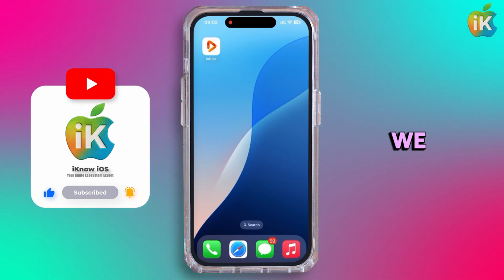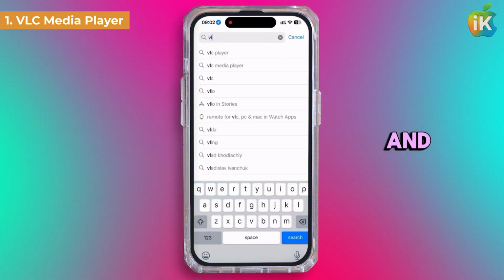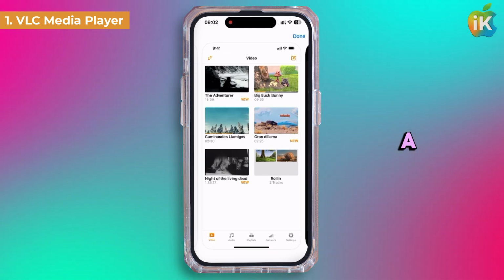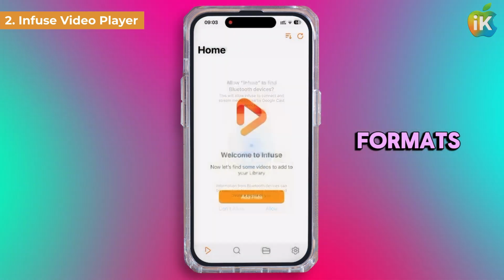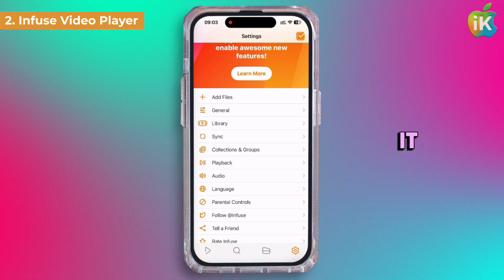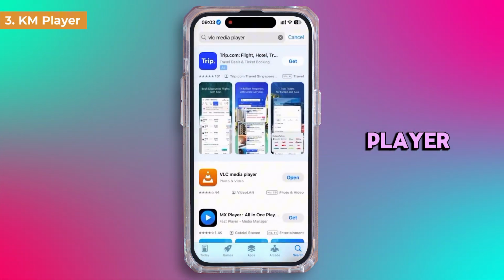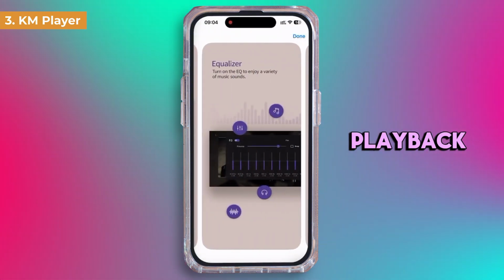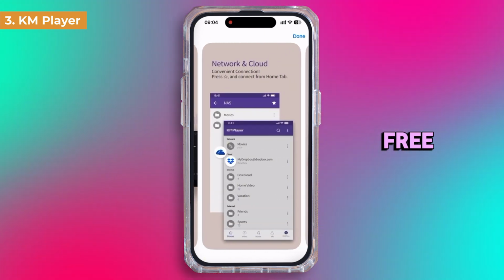Top 3 Video Players For iPhone | Best Video Players for iPhone (2025 GUIDE)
Top 3 Video Players For iPhone | Best Video Players for iPhone (2025 GUIDE) 🎥📱 | Step-by-Step Review & Comparison

Looking for the best video players for your iPhone in 2025? This guide reviews the top 3 apps that offer smooth playback, wide format support, and extra features for the best viewing experience.

We’ll explore each app’s unique features, including supported video formats, subtitle options, streaming capabilities, and offline playback. You’ll learn which app is best for high-resolution videos, which offers the most customization, and which is the most user-friendly for everyday use. We’ll also share tips on maximizing battery life while watching videos and adjusting settings for the best quality.

Upgrade your iPhone video experience—follow this 2025 guide to choose the perfect video player for your needs.